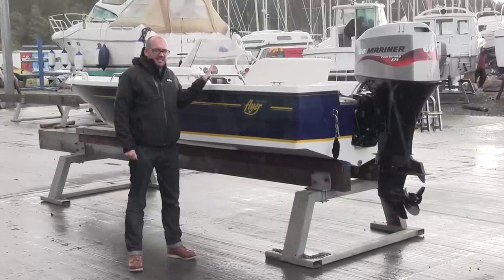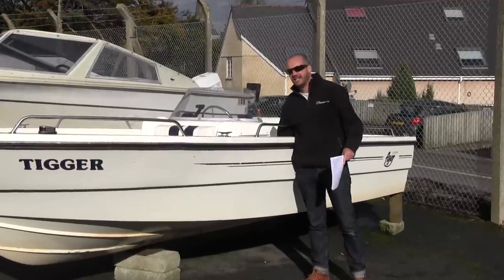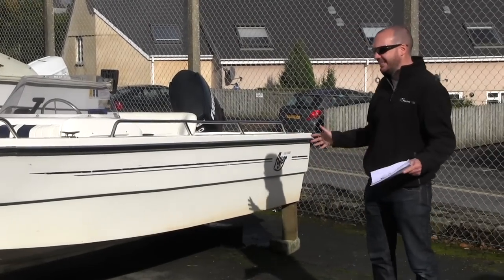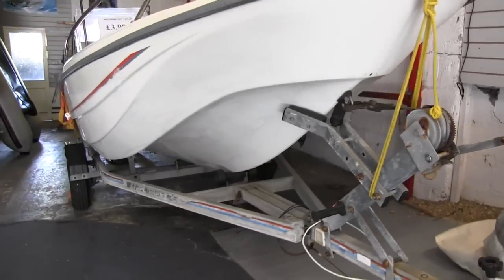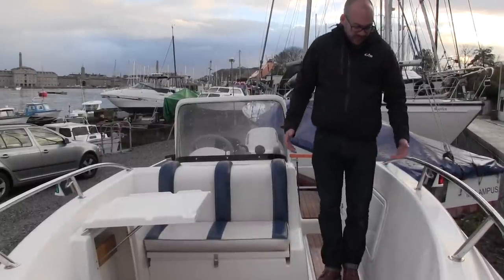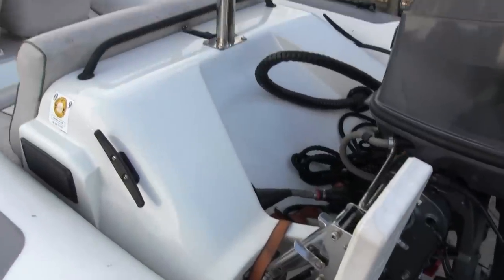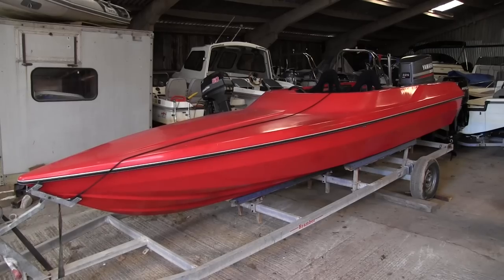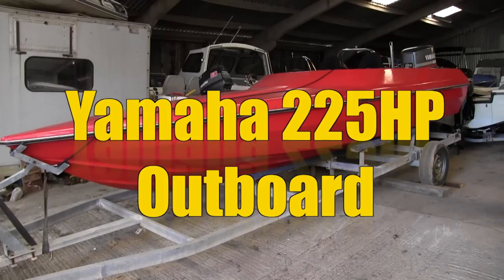The 5k used boat challenge with Motor Boats Monthly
The MBM team are set the challenge to find a boat for £5000. Carl, Nick and Mark explore the West Country in search of a gem. Watch the video here and read the full report in the February 2013 issue of Motor Boats Monthly.